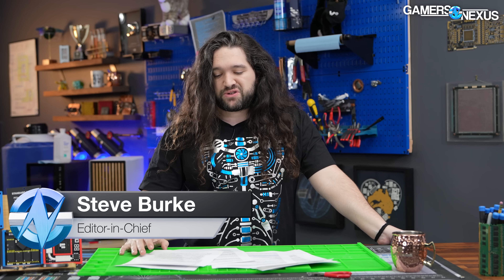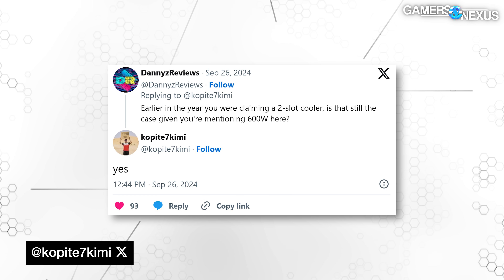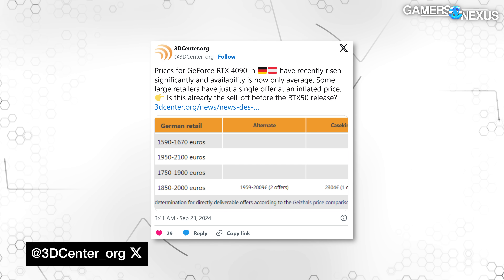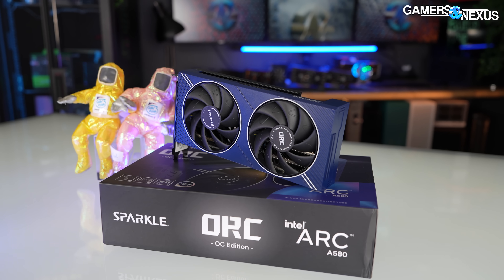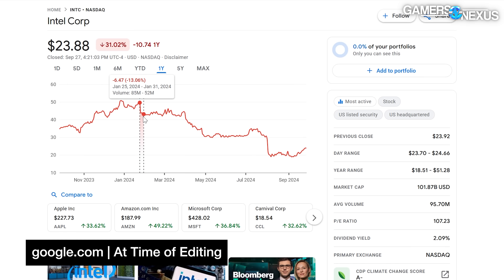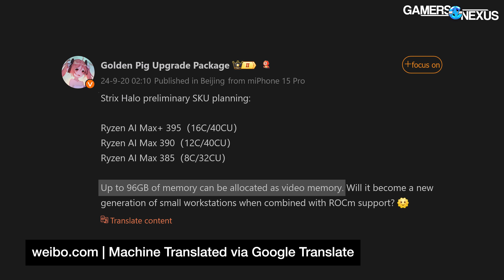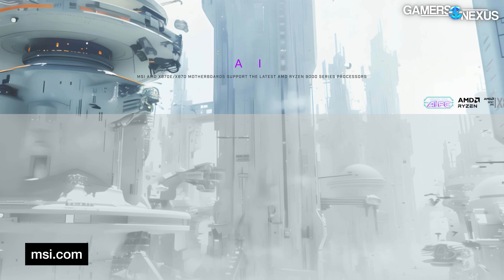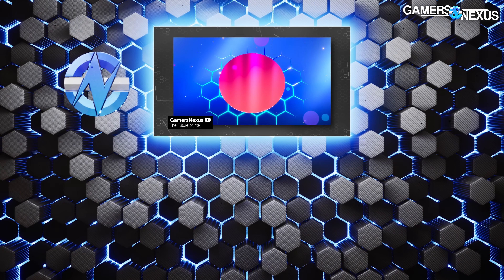HW News - RTX 5090 & 5080 Leaks, Valve ARM64 Experiments, Intel Arc 0% Marketshare, 4090 Price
There were a ton of leaks and rumors the last 2 weeks in news, but also plenty of hardware news. This included X870 releases (and tons of "AI" obsession), the new Meta Quest, a 2200W Seasonic PSU, and more. We'll also cover rumors of the NVIDIA GeForce RTX 5090 and RTX 5080 specs. These are not yet confirmed, but have hit the news circuit. Intel Battlemage also hit the rumor mill, alongside stories of Valve working on ARM64 support.

Or what's left of the in stock & shipping CyberSkeleton V2 (not many left)

TIMESTAMPS

00:00 - Recapping the Week
01:23 - Intel Fab Tour Recap
03:57 - Alleged RTX 5090 & 5080 Specs Leaked
09:15 - RTX 4090 Price Inflation
10:23 - Valve Working on ARM64 Support
11:52 - GPU Sales Up, Intel Arc at 0%
15:55 - Intel Arc Battlemage GPU Spotted
17:01 - Qualcomm Allegedly In Talks to "Buy" Intel
20:48 - Rumor of 9950X3D & 9900X3D
22:05 - Strix Halo & Z2 Extreme Details
25:16 - Rapid X870, Steam, Meta Quest, & PSU News
29:19 - More Intel Microcode Updates for Instability

Steve Burke: Host, Additional Writing
Vitalii Makhnovets: Editing Support
Tim Phetdara: Video Editing
Jimmy Thang: Writing